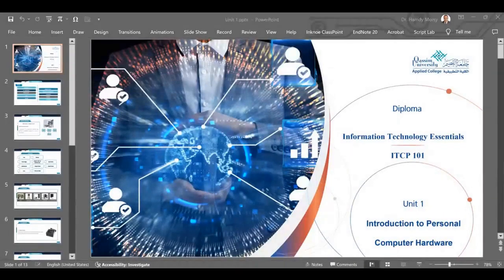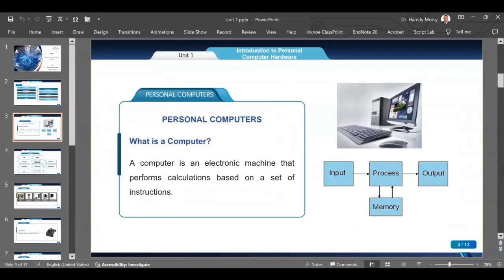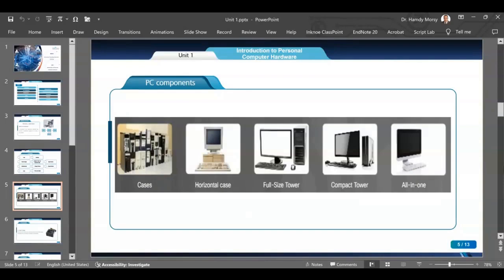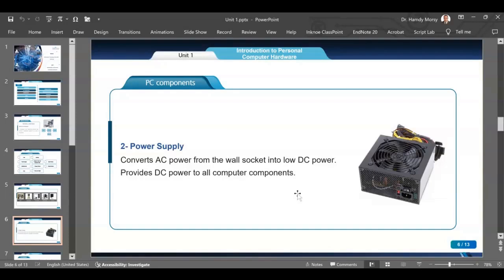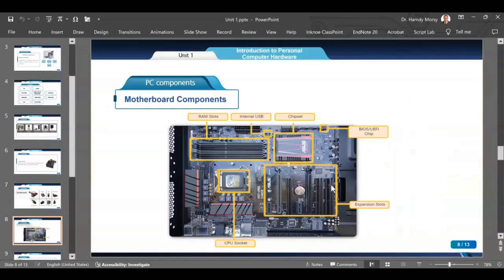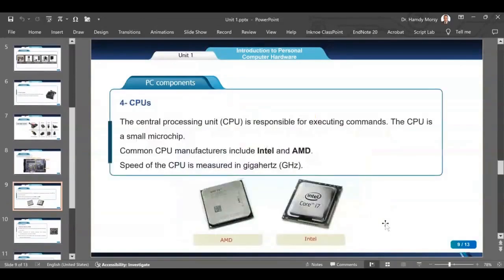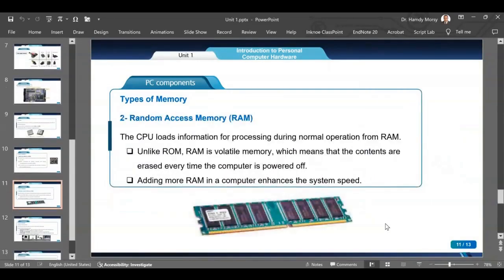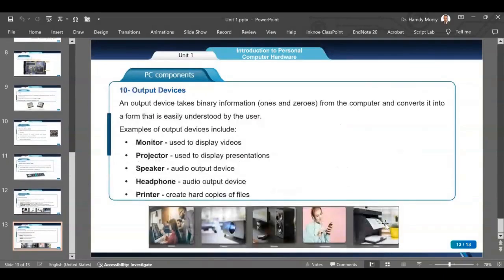1-Enterprise systems and data management program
-Enterprise systems and data management program